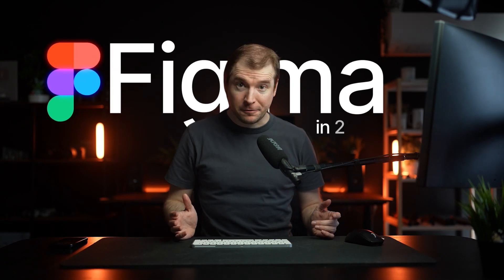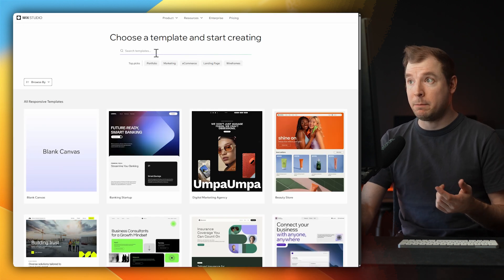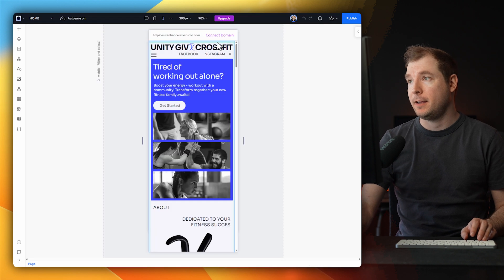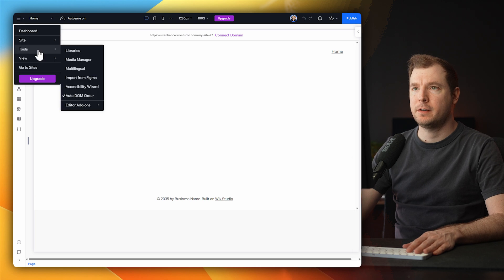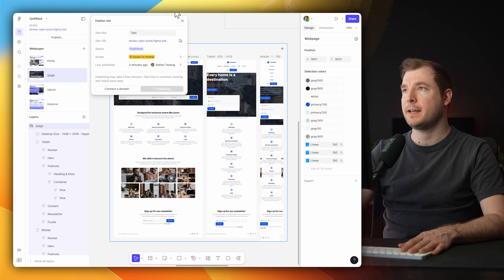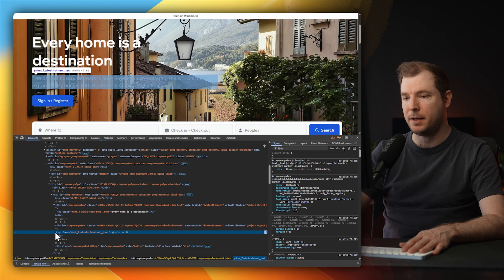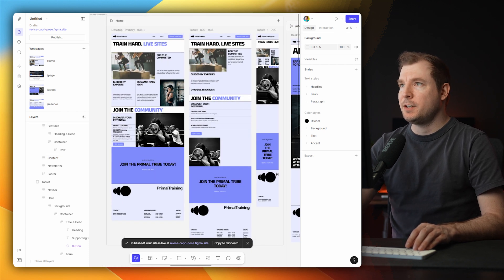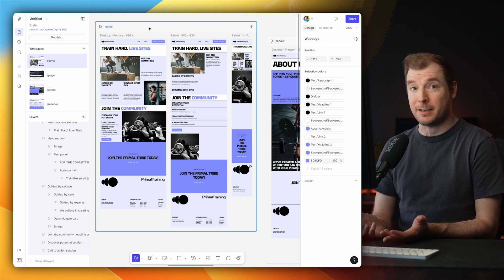Figma Sites vs Wix Studio in 2025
The difference between Figma Sites and Wix Studio in 2025 is closer than ever. While one tool is mainly for designing websites and the other is for building them, the recent releases from Figma in 2025 of Figma Sites means that Wix Studio vs Figma and which to use for build publishing web designs is a relevant question.

00:00 - Figma Sites vs Wix Studio in 2025
00:20 - Figma in 2024
00:36 - Figma in 2025 ( Figma Sites )
00:53 - Figma Sites Interface
01:39 - Wix Studio Canvas and Viewport
02:05 - Figma Sites Canvas and Viewport
03:17 - Figma vs Wix - Canvas & Zooming
03:52 - Importing Figma Designs to Figma Sites
04:49 - Importing Figma Designs to Wix Studio
05:35 - Wix Studio - AI Tools & Responsive Design
06:14 - Figma Sites - AI Tools & Responsive Design
06:47 - Publish sites on Figma Sites vs Wix Studio
07:20 - SEO on Figma Sites vs Wix Studio
09:09 - Responsive Design on Published Sites Figma vs Wix
09:42 - Editing Web Designs using Wix Studio vs Figma Sites
11:01 - Final thoughts on Figma Sites vs Wix Studio in 2025